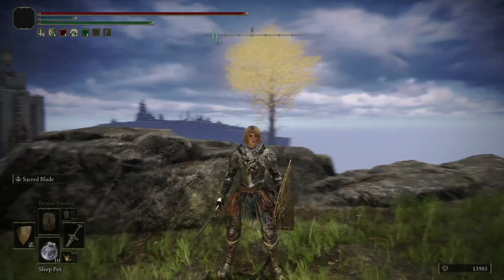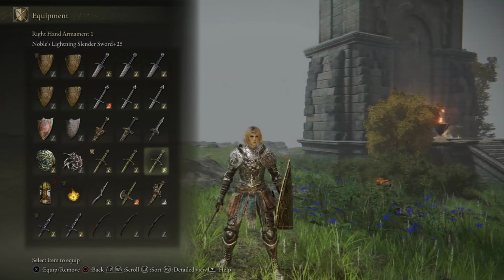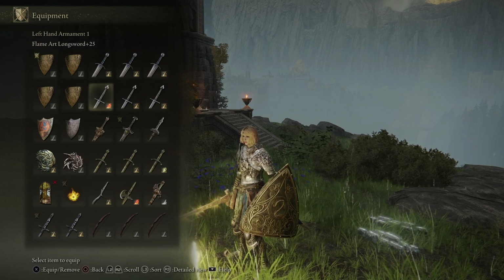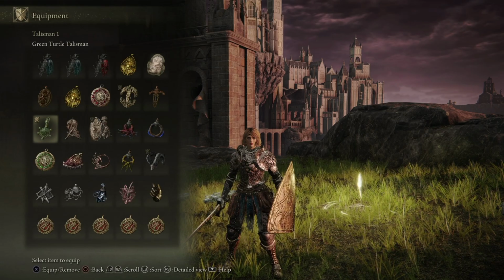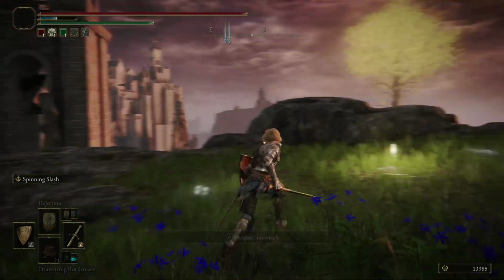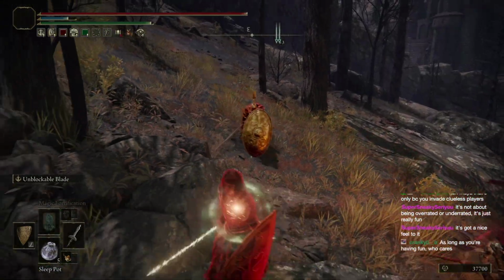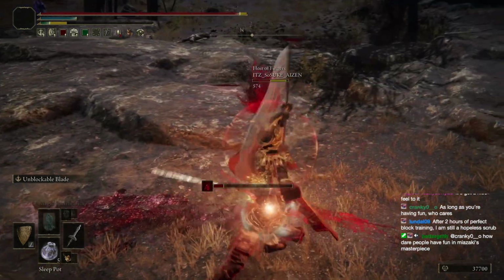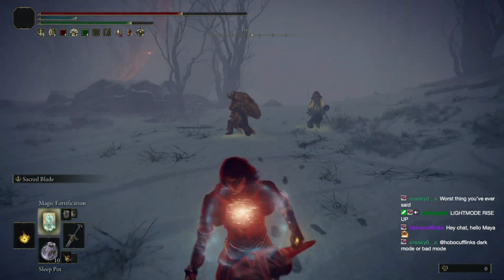Elden Ring: Faith Sword & Board DECONSTRUCTED (with Invasions)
TIMESTAMP:

00:00 - Stats, Build & Inventory explained
12:56 - Invasions